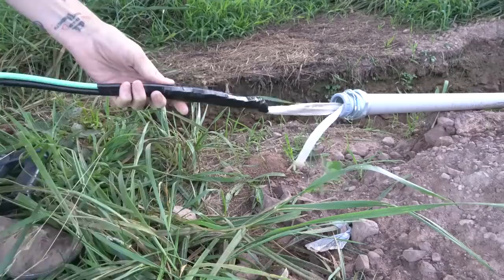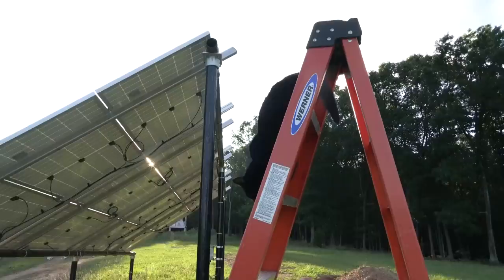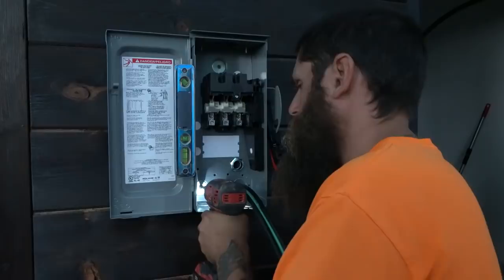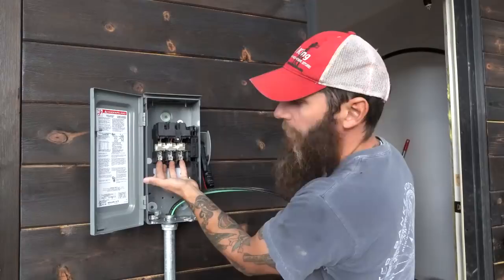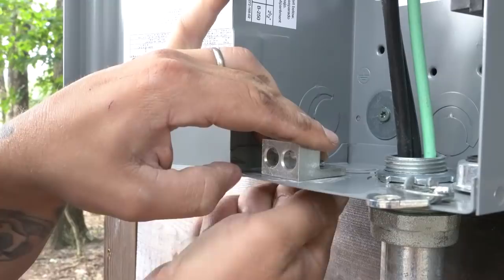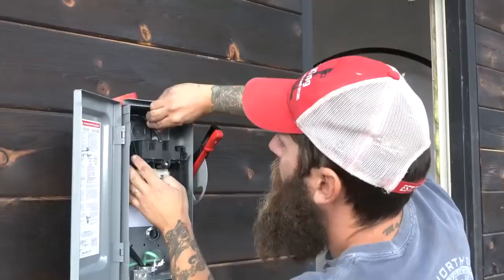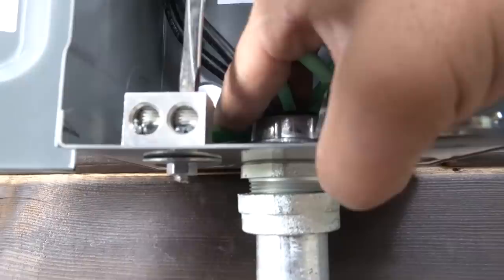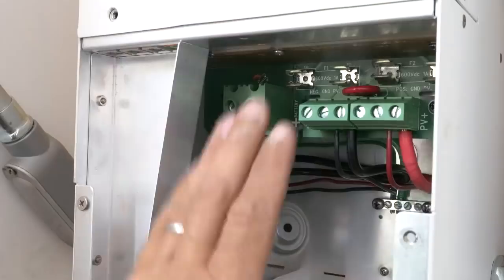She's Got A DISCONNECT- DIY Electrical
In today's video we are pulling from the solar panels to the Power House, mounting the disconnect at the Power House and wiring up the charge controller.